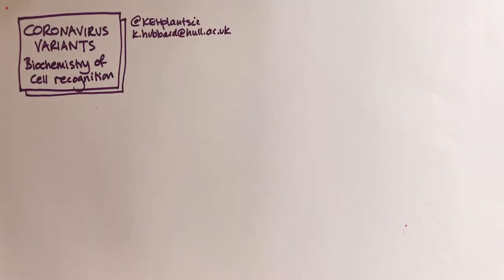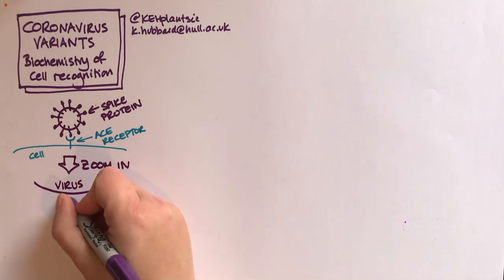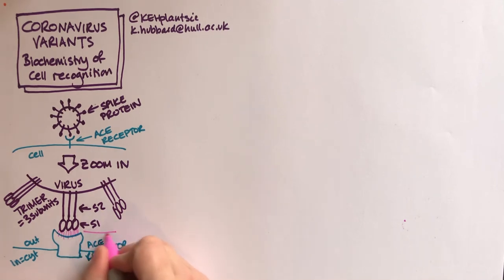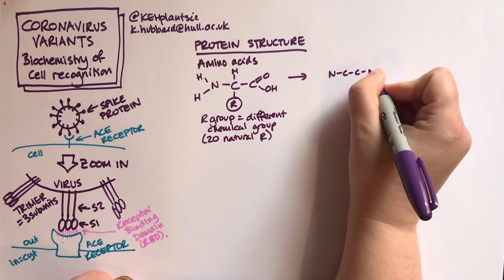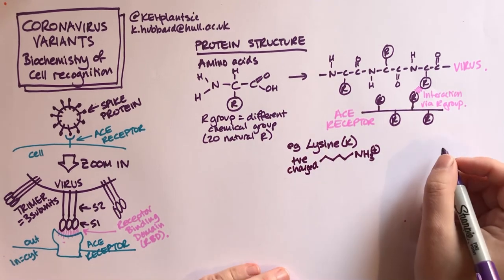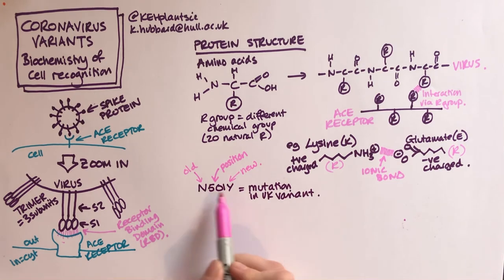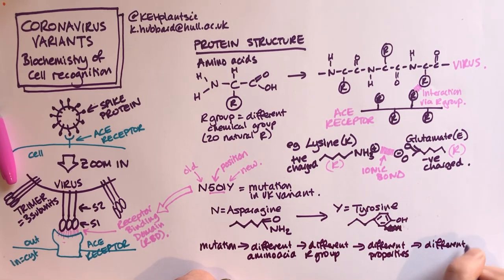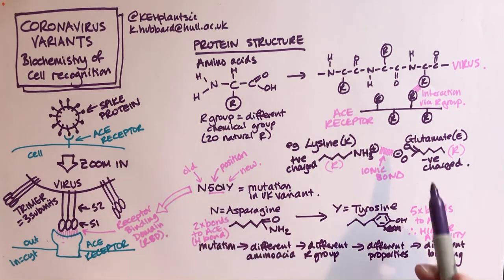Coronavirus variants - a biochemical look at cell-cell interactions